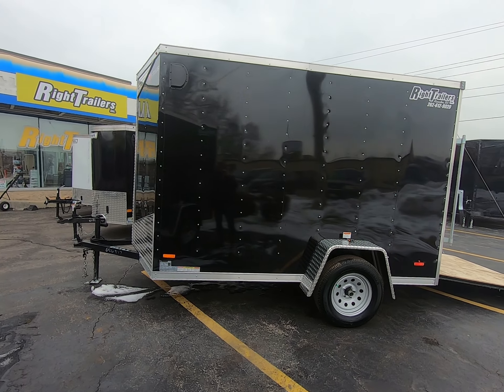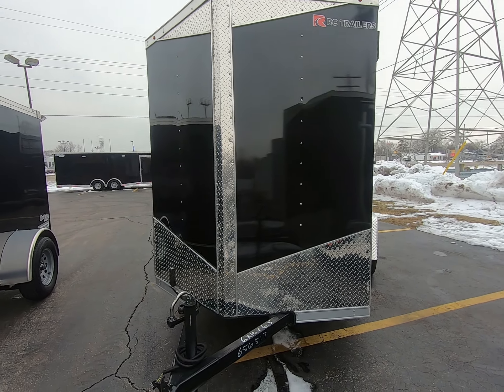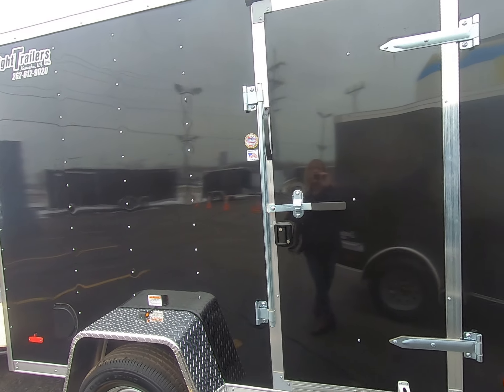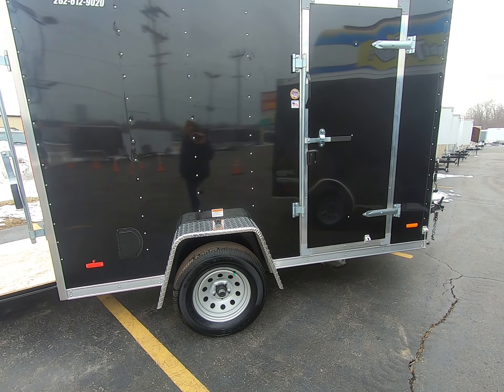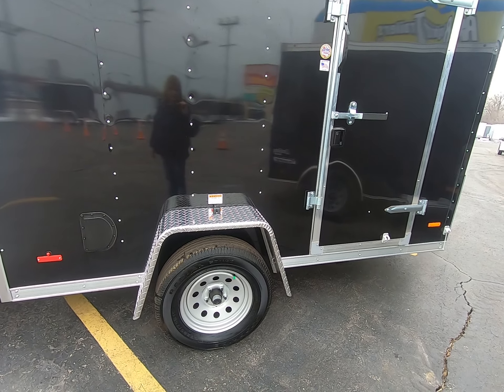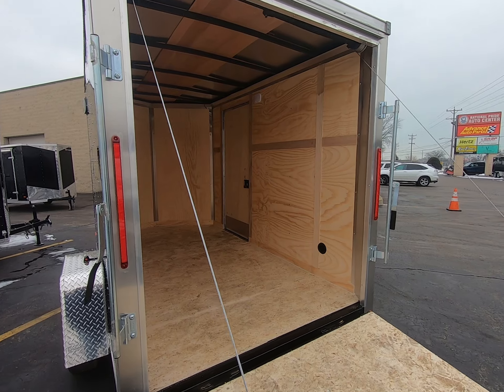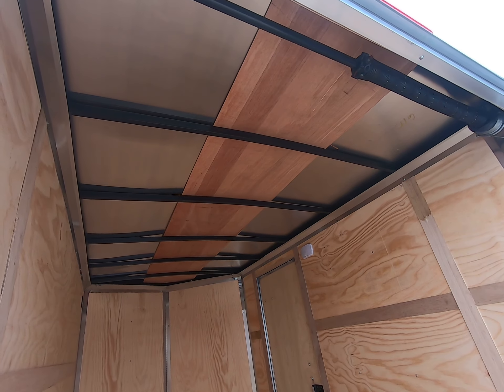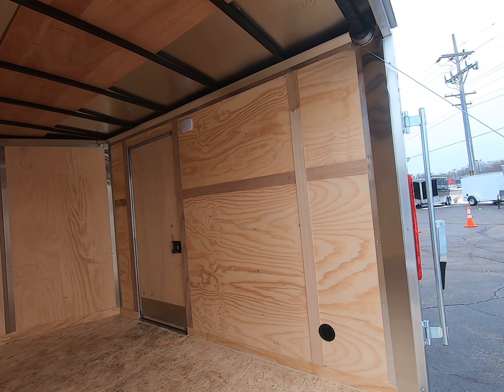6X10 RC Trailers I Enclosed Cargo Trailer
Right Trailers Kenosha

General Cargo Trailers

All your RC Trailer dealer needs to know is: "What do you want your trailer to do for you?"

Take your toys and gear on an annual vacation? Haul construction tools and equipment to the job site for your business? From occasional personal use to helping you make a living every day, find a model to suit your needs here

ARSFTW and ARTFTW

Value, Variety, and Versatility!

With 6 models to choose from, RC Trailers has a tremendous selection of aluminum general cargo
trailers for you to choose from. Models range in size from 5' wide to 8.5' wide, and lengths from 8' to
24'. You're sure to find a size that fits your needs.

Once you've found the right size, our super-sized selection of options guarantees a customized trailer
that will cover the tasks you need done. From hauling motorcycles, to yard equipment, to construction
equpipment, or even a concession trailer, our Options Department can customize your trailer to meet
your needs.

Check out the models and options, and then talk to your dealer to see what we can do for you

The ARSFTW and ARTFTW are our entry-level aluminum trailers. Standard features include:

White Mod Wheels
Aluminum Treadplate Stone Guard
LED Tail Lights
LED Marking Lights
3/8" Plywood Walls
3/4" Advantech Flooring
One-Piece Aluminum Roof
18" Wedge Nose
Single Rear Door on 5' Wide Models
Double Rear Doors on 6' & 7' Wide Models
24" Curbside Door on 5' Wide Models
32" Curbside Door on 6' & 7' Wide Models
3" Lower Exterior Trim

Right Trailers Description:

6X10 RC Trailers I Enclosed Cargo Trailer

RC Trailer
RDLX All steel frame,
6' 6" interior height,
3/8" Plywood walls,
3/4" Engineered floor,
1000 lbs Rear Ramp Door,
32" side Camlock door with flush lock,
drop axle,
15" RADIAL tires,
ATP fenders,
ATP Inverted stone guard,
(1) 12 volt interior lights,
flow thru vents,
16 OC Floor & Wall,
18" WEDGE,
ONE PIECE ALUM ROOF,
BLACK 0.030 ALUMINUM EXTERIOR
Habla Espanol!